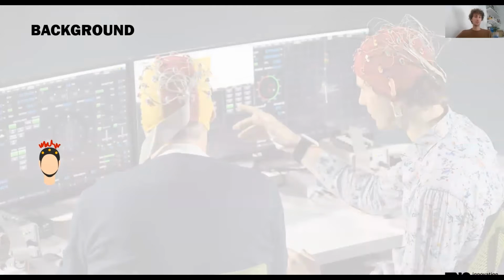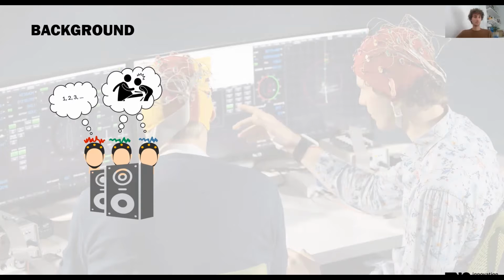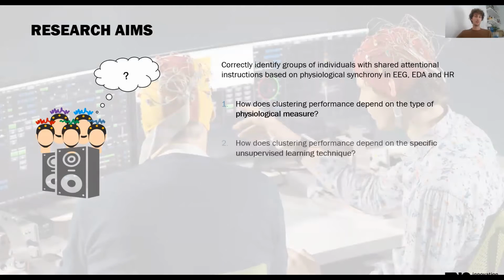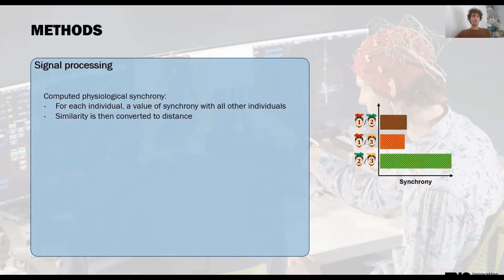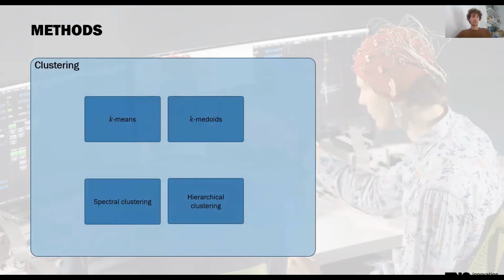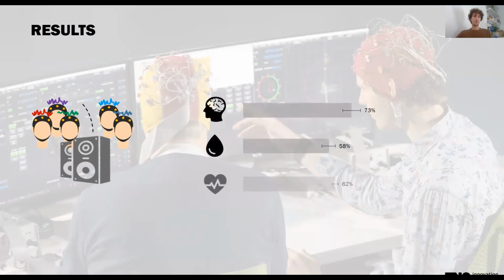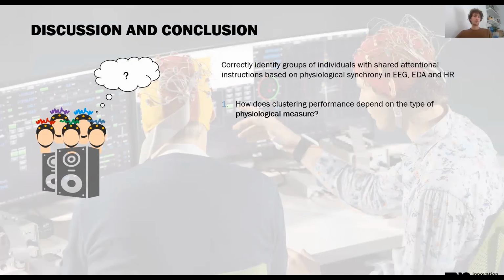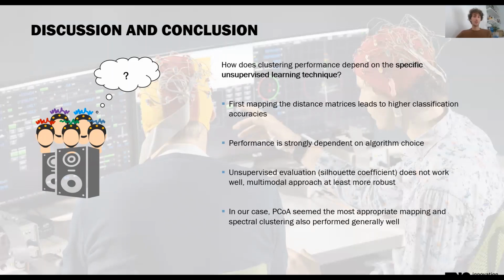Unsupervised clustering of groups with different selective attentional instructions using...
...physiological synchrony

Alexandre Merasli, Ivo Stuldreher, Anne-Marie Brouwer